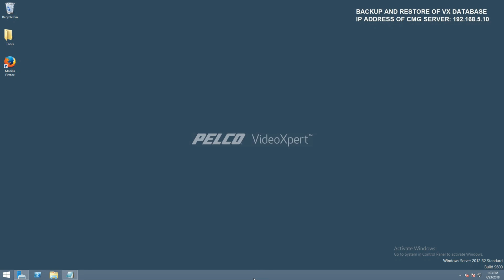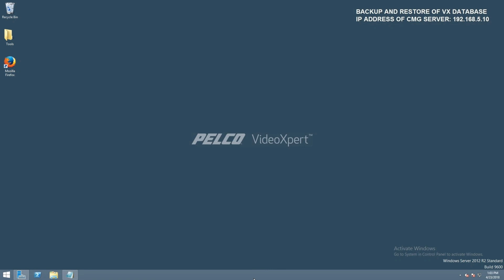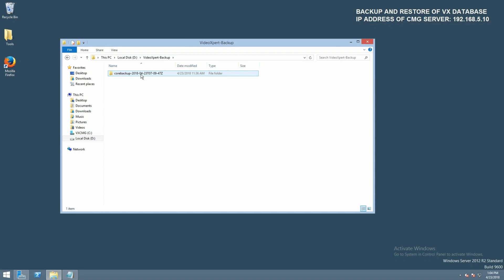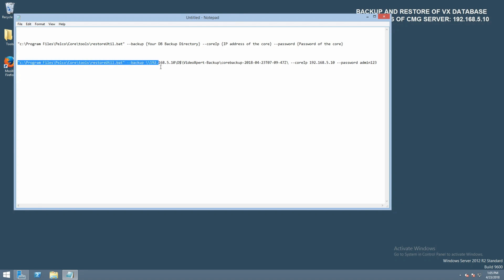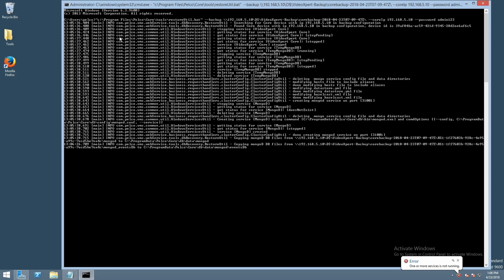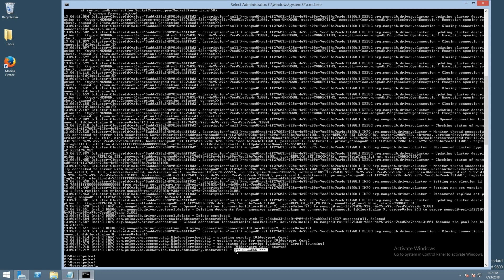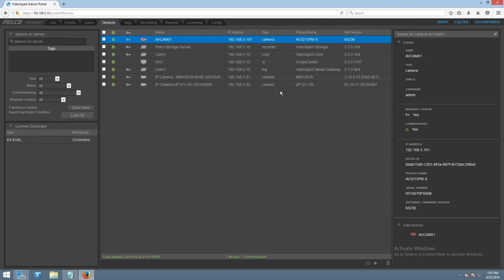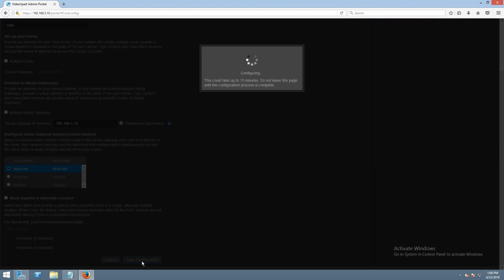Restoring a Database Backup on VideoXpert